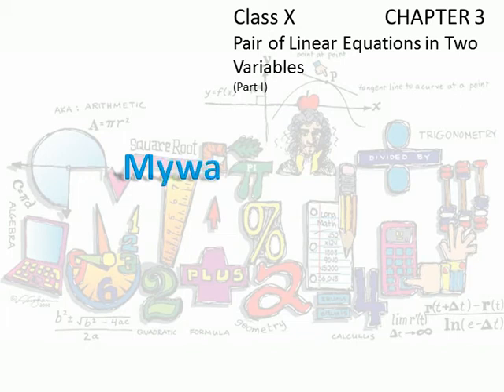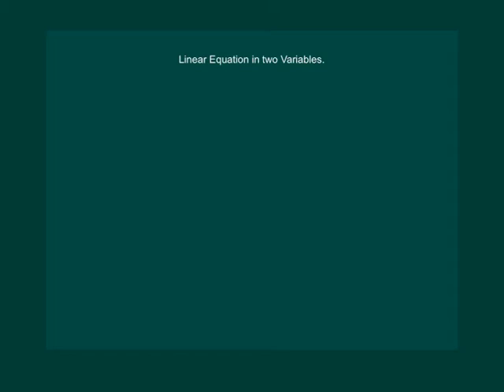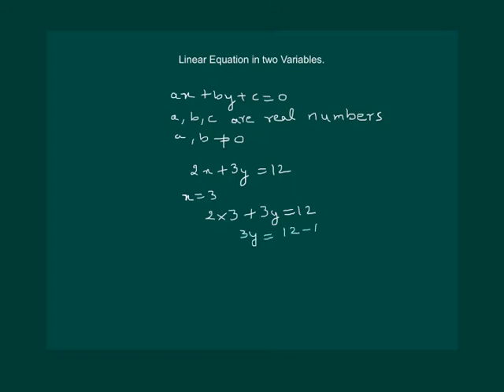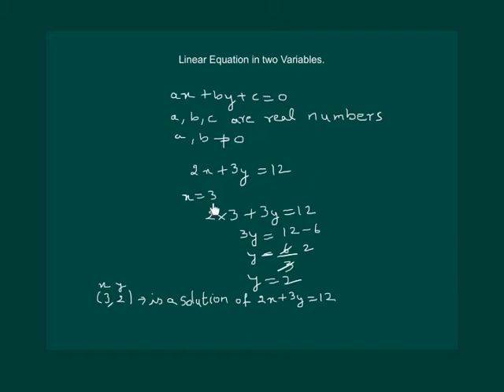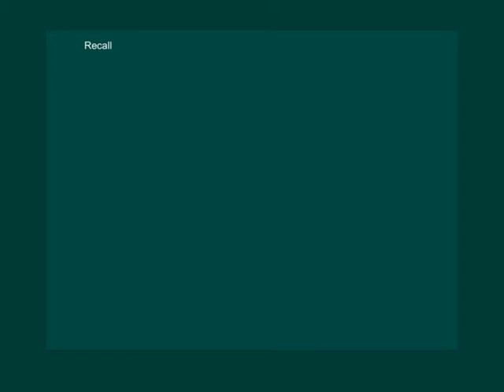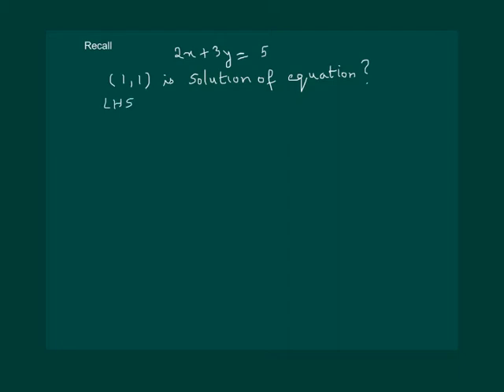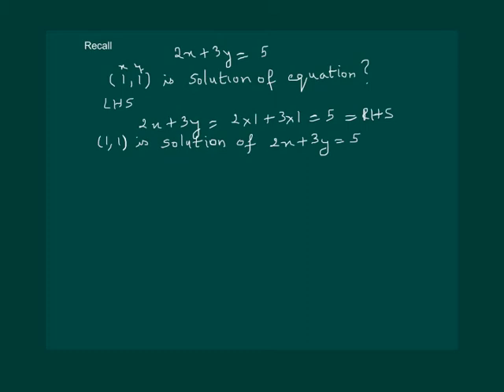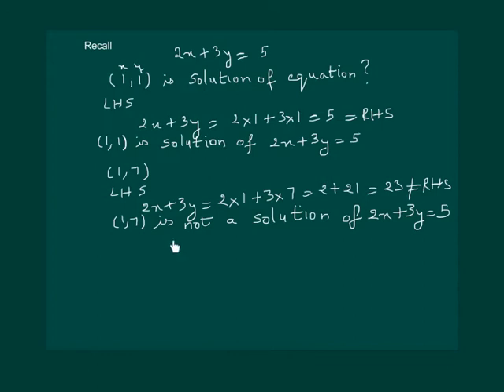Math Class 10 Chapter 3 Part I|Pair of linear equations in two variables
Pair of linear equations in two variables | Linear Equation (Concepts/Theories) | SSC class 10 Maths | SSC Maths class 10 demos | SSC class 10 demo videos | demo videos SSC class 10 | class 10 SSC study material | SSC class 10 online learning | PAIR OF LINEAR EQUATIONS IN TWO VARIABLES ALGEBRAIC METHODS  | pair of linear equations in two variables | |CBSE Class 10|NCERT Chapter 3|Video on pair of linear equations in two variables |E Tuition|E-Learning|My way teaching|

The following are examples of linear equations in two variables:
2x + 3y = 5
x – 2y – 3 = 0
and  x – 0y = 2, i.e., x = 2
You also know that an equation which can be put in the form ax + by + c = 0, where a, b and c are real numbers, and a and b are not both zero, is called a linear equation in two variables x and y.